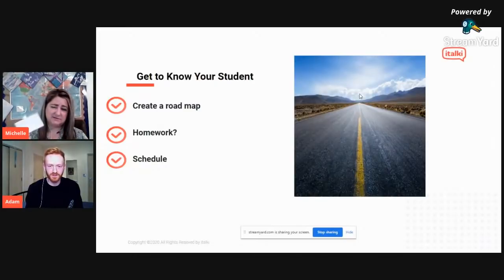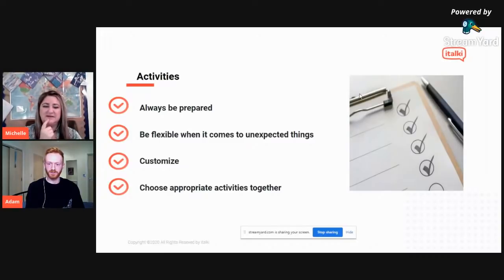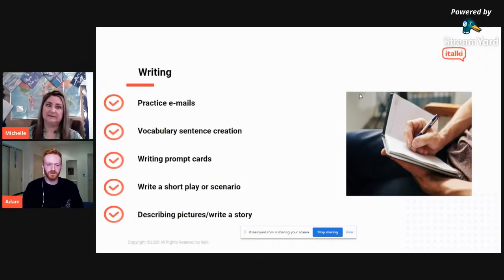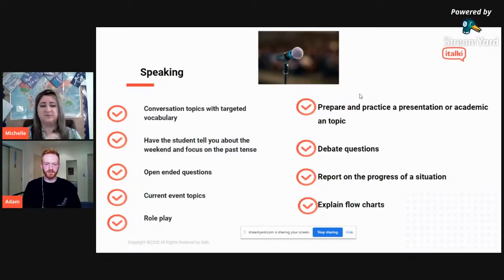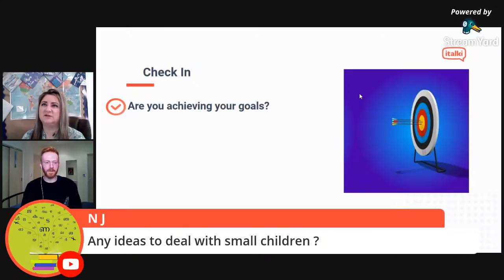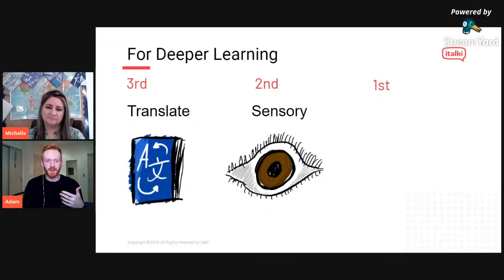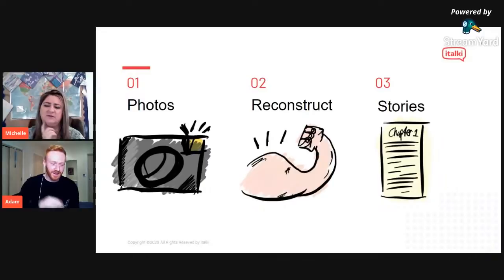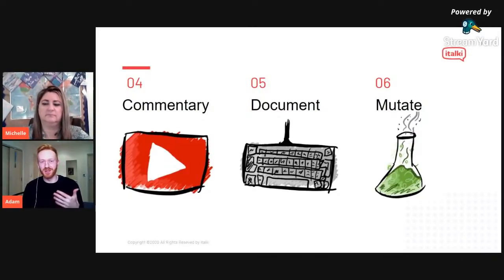Teacher Webinar: Creative Teaching Methods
Welcome to our November italki teacher live stream!

Our teachers Michelle and Adam
will be sharing their Creative Teaching Methods.